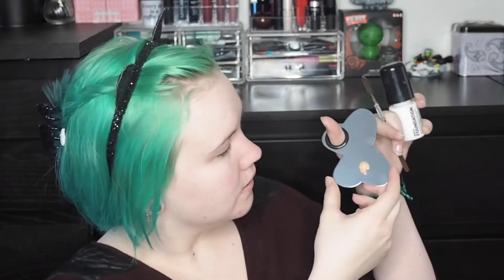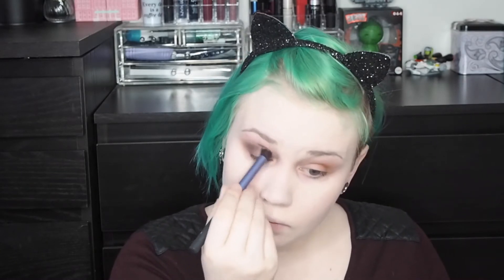Drugstore makeup look! First time using ELF Flawless Finish Foundation!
Todays tutorial is featuring af dark purple eye and a nude lip.

NEW Videos SATURDAY 7 pm (Central European Time)!

PRODUCTS
Face 💁🏻
Wet N Wild CoverAll Face Primer
ELF Flawless Finish Foundation - Porcelain
Nyx HD Photogenic Concealer Wand - Porcelain
Stargazer Liquid Foundation - White
Nyx Cosmetics HD Studio Finishing Powder
Nyx Cosmetics Highlight & Contour Pro Palette - Sculpt
Essence eyeshadow - Snowflake
Nyx Cosmetics Finishing spray - Matte

Eyes 👀
Colourpop Super Shock Shadow - Tang
Colourpop Super Shock Shadow - Seeker
Colourpop Super Shock Shadow - Envy
Essence eyeshadow - Snowflake
Wet N Wild H2O Proof Liquid Eyeliner - Black
Nyx Cosmetics Slide On Glide On Eyeliner - Pretty Violet
Essence Lash Princess False Lash Mascara - Black

Brow 🤔
Nyx Cosmetics Micro Brow Pencil - Ash Brown
W7 The Queen of Brows Majestic Brow Mascara - Light Medium

Lips 💋
Nyx Cosmetics Lip Lingerie - Corset

Brushes 🤗
Real Techniques Bold Metals - 100 Arched Powder Brush